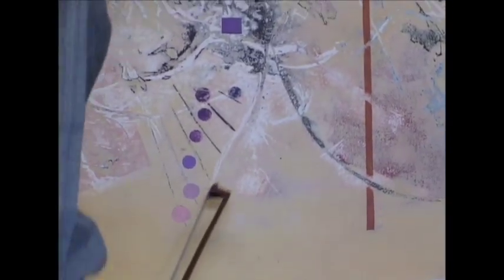2..The UnPlayed String Quartet-Audition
"In 1983 I wrote a String Quartet in New York for an Ensemble which at the time they were unable to perform it. I am most interested in resurrecting this piece. Though this composition is in a non-traditional notation and the musical score is a "painting" it is my view that musically it's challenging enough to entertain those interested in performing in public this avant garde work." Christopher Lantz
Musicians, Chris Bradley (Violin), Fred Mayer (Viola), Ken Sculley (Cello), Blayne Thiebaud (Violin)